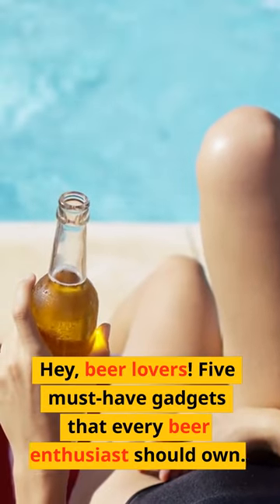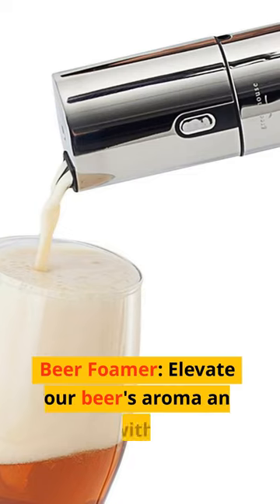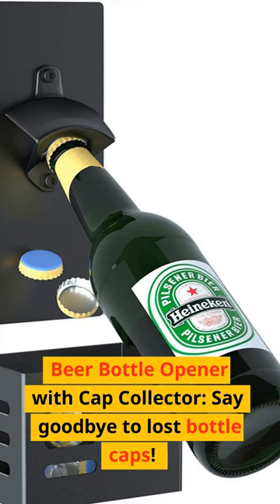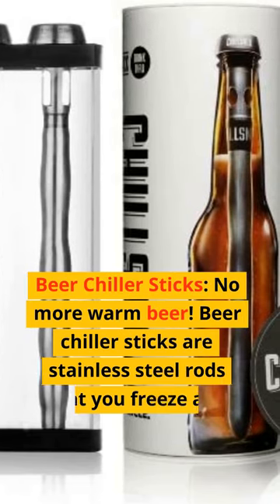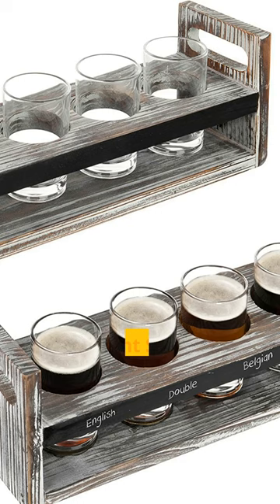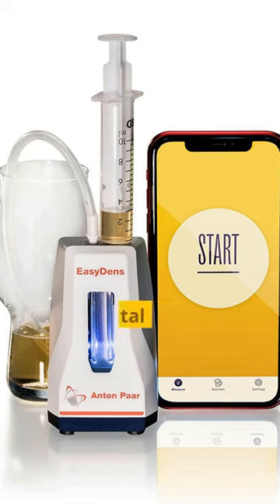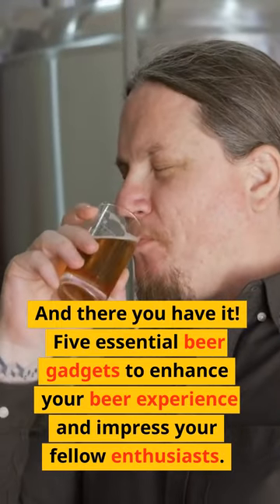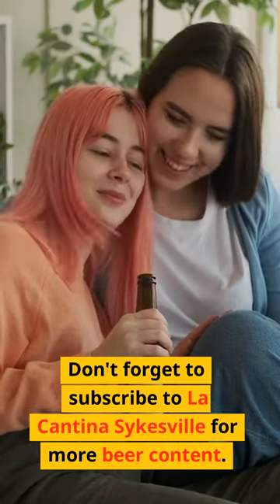5 Essential Beer Gadgets for True Enthusiasts